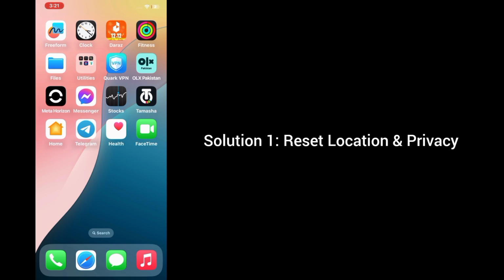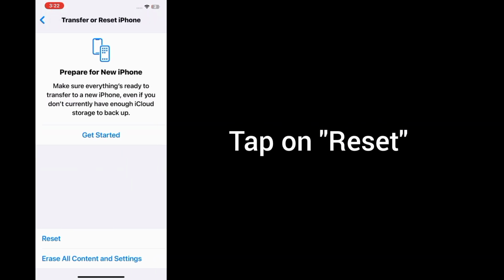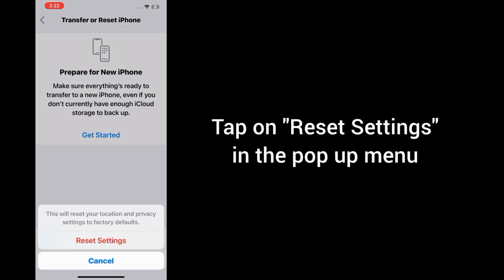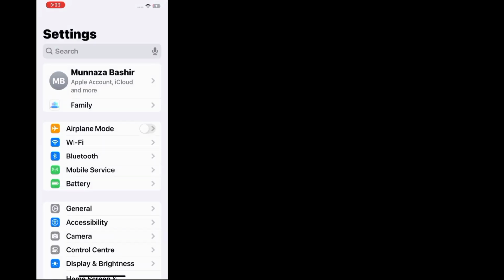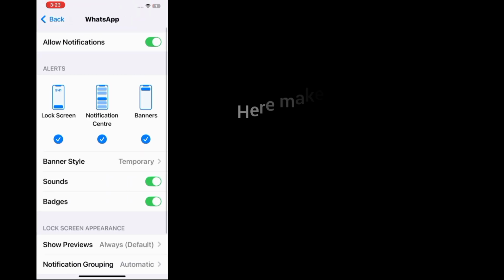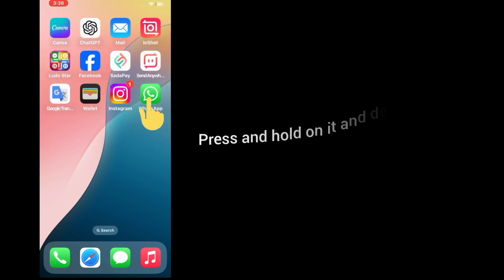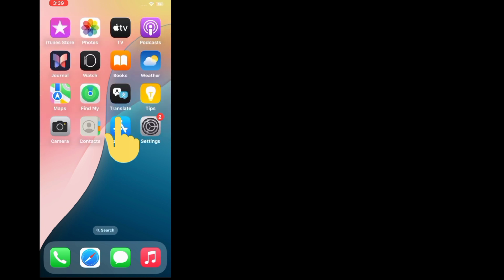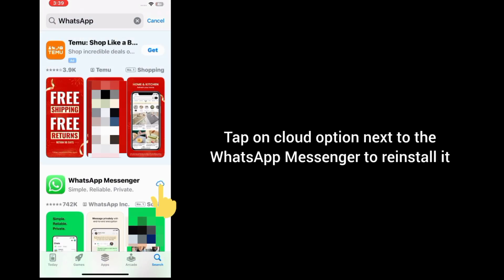Push Notifications Are Disabled iPhone WhatsApp | WhatsApp Notifications Are Not Working on iPhone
How to Fix Whatsapp Notification Problem in iPhone